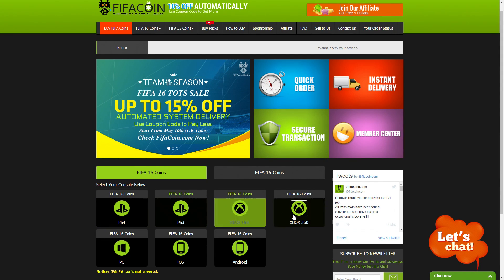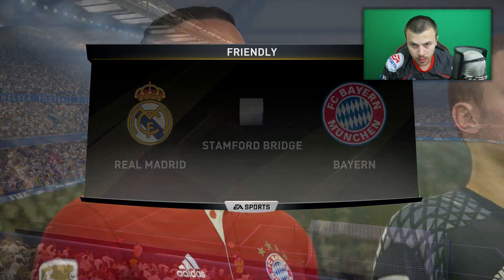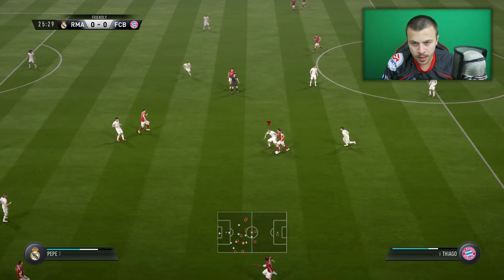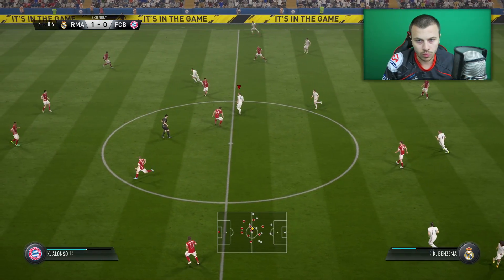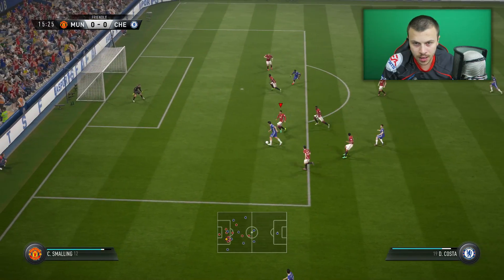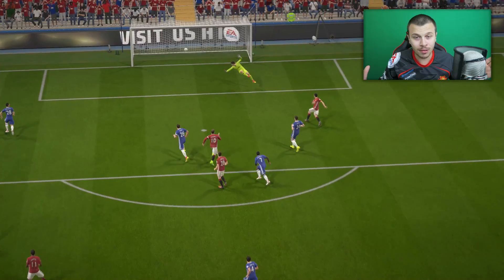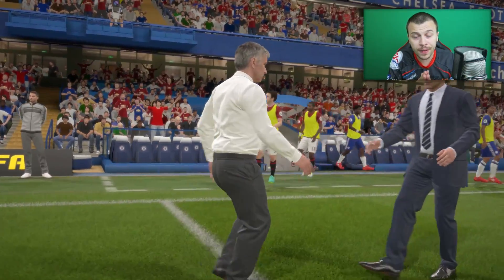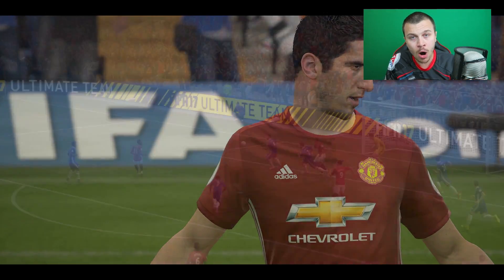FIFA 17 DEMO GAMEPLAY REVIEW / REAL MADRID VS BAYERN MUNICH / NEW FEATURES & IMPROVEMENTS